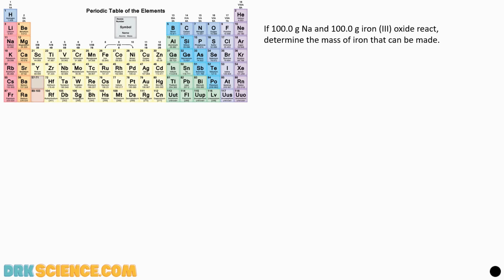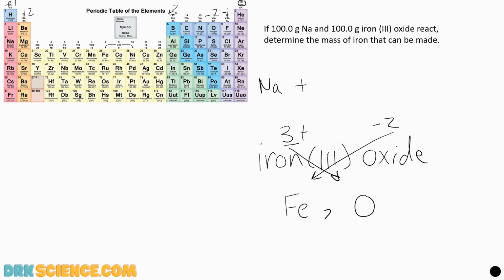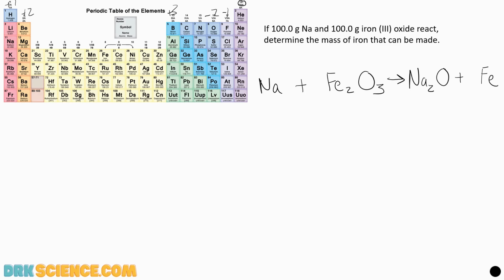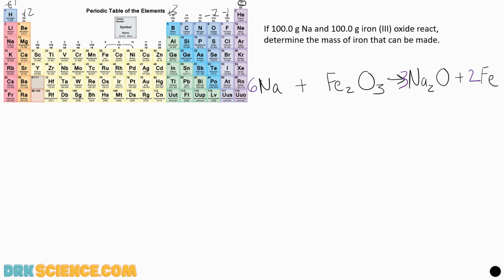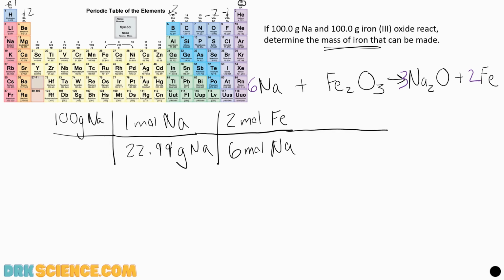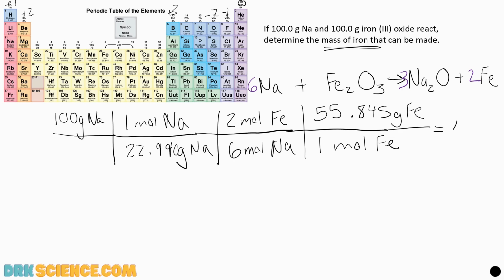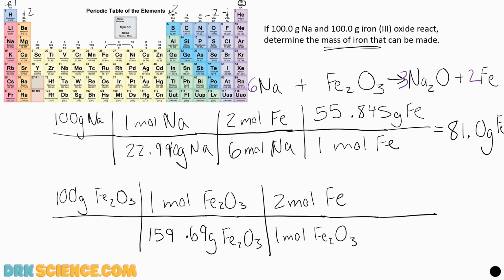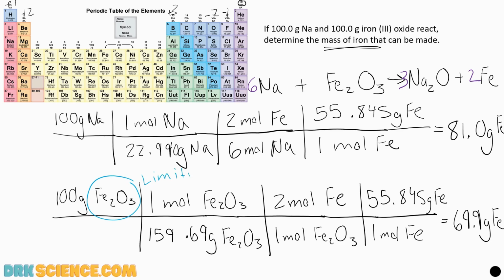Limiting Reactant and Theoretical Yield of Na and Iron (III) oxide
100.0 g of sodium reacts with 100.0 g of iron (iii) oxide, what mass of iron can be made?

Our first step is to write the reactants and predict the products. We will then balance the equation. Using the periodic table for molar masses, we will determine the yield from 100 g of sodium and 100 g of iron (iii) oxide.

Finally, w will determine the limiting reagent/ reactant and the theoretical yield of the iron.